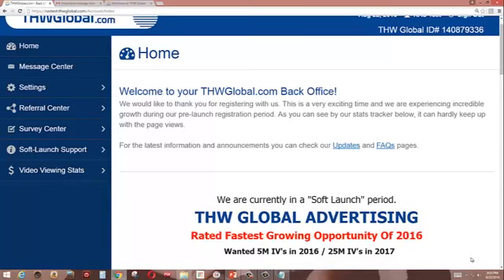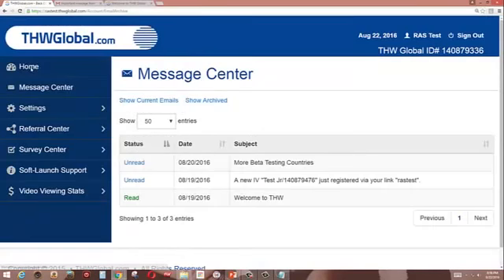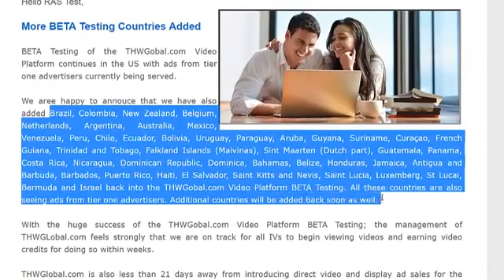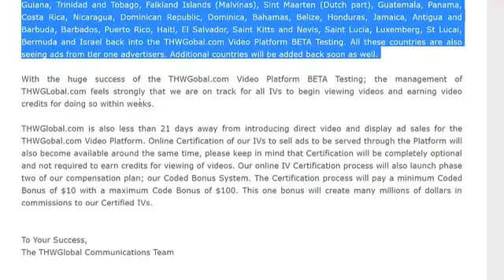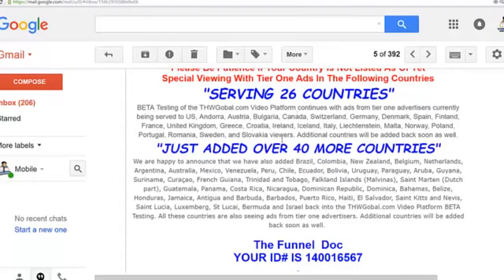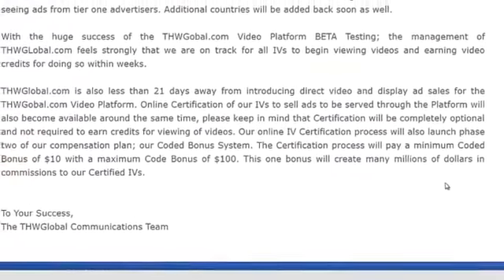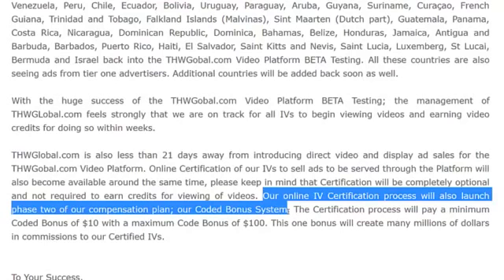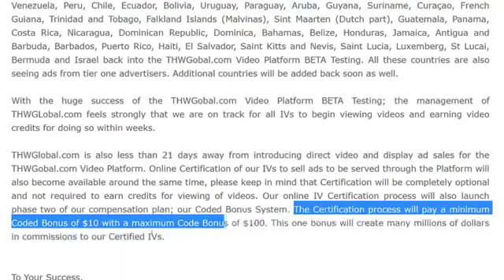THW Global URGENT Breaking News Updates Get This Out!!!